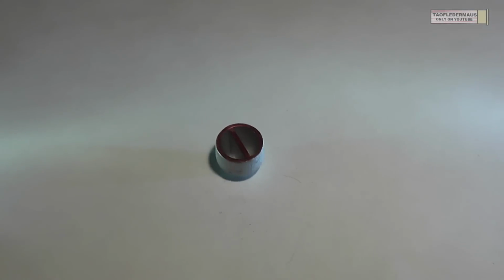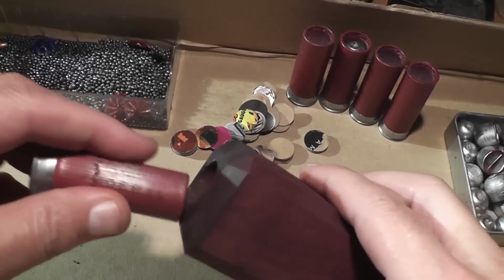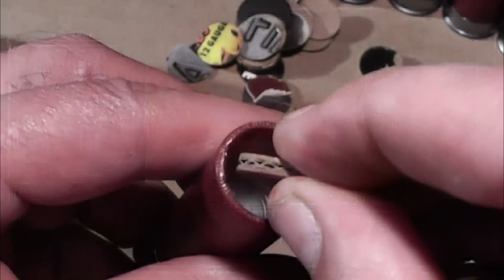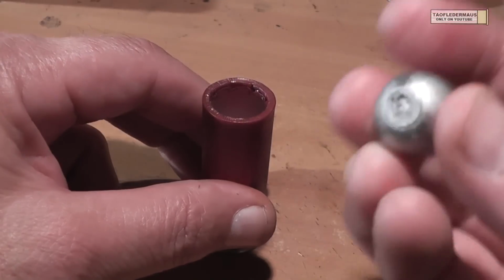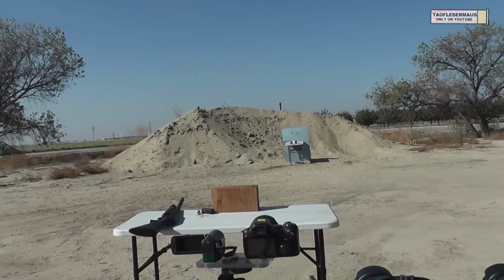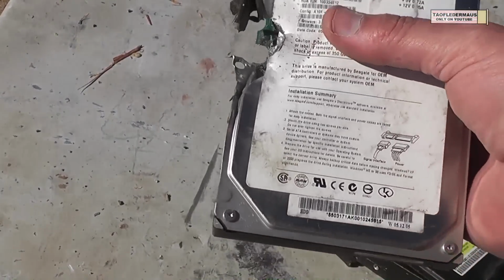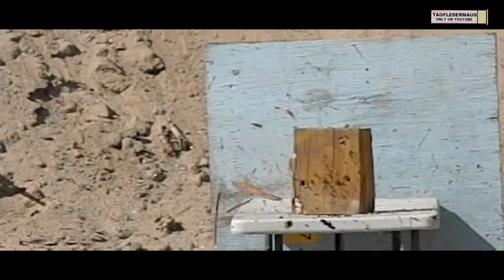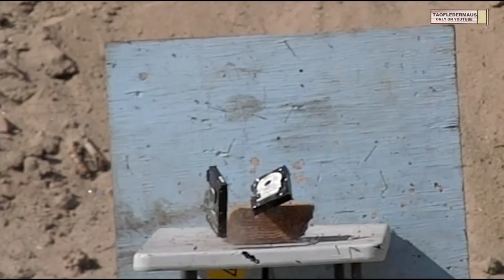BACKWARDS Shotgun Slug - Impossible Physics?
I have been asked to film backwards pellets many times because it is one of those childhood myths where somehow it unlocks special powers and everything it hits gets quad-damage.   Apparently the mythical backwards pellet still lives as adults are asking me to shoot shotgun slugs backwards.

I thought it was a bad idea just because shooting a slug backwards seems like it could cause a malfunction.   Plus,  the aerodynamics are wrong,  and the balance is completely jacked.